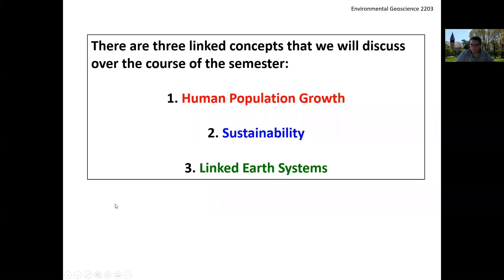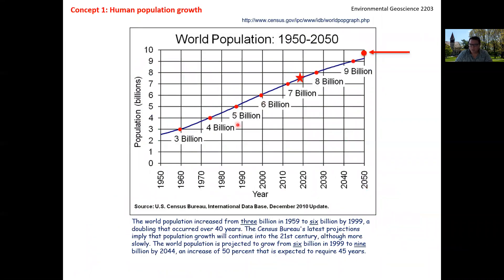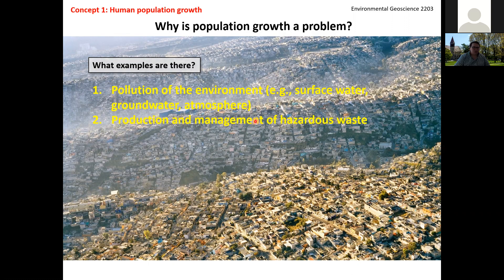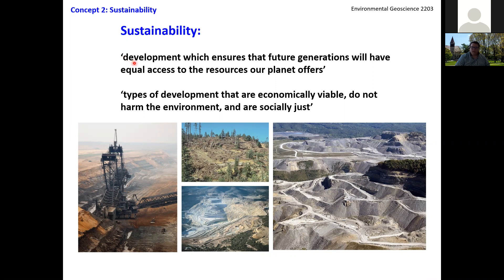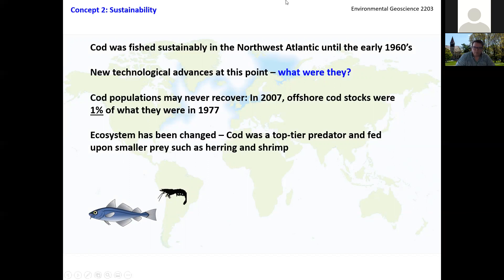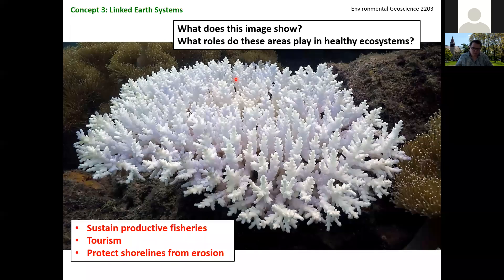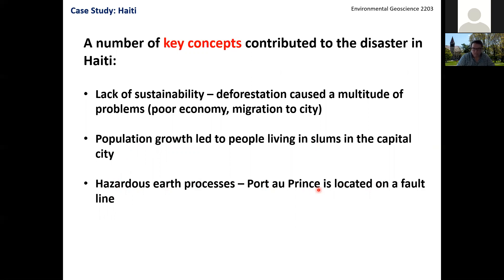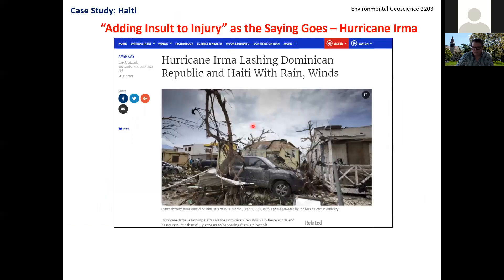Environmental Geosciene Lecture 2